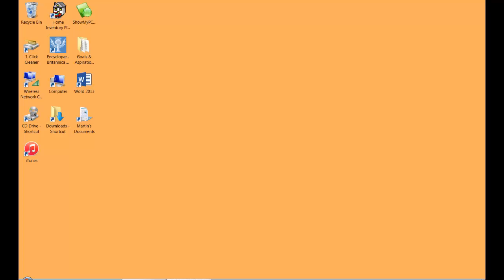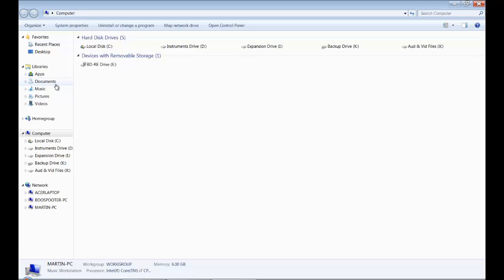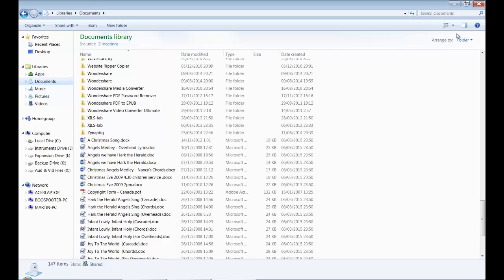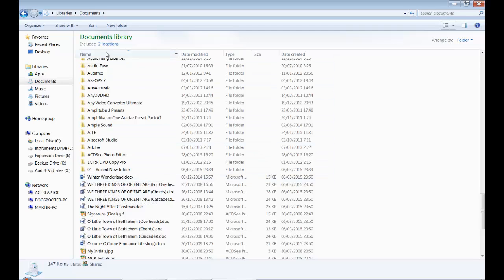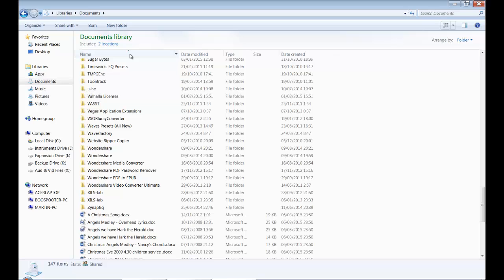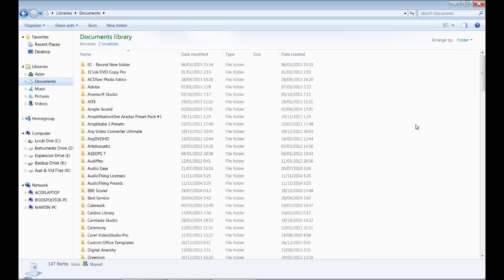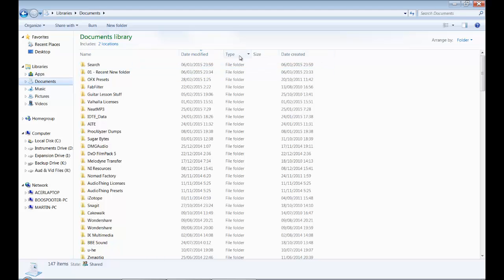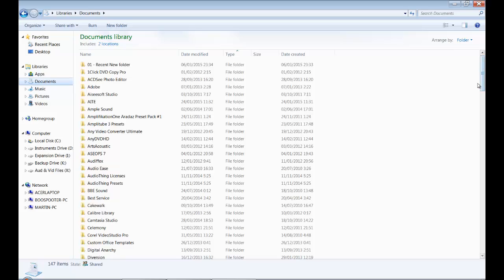Navigating Windows 7 and Documents Folder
Want to know where on earth your files are located ... you know, the ones you create in MS Word and Excel?  Would you like to sort them alphabetically and see them clearly and fully? This lesson is for you!